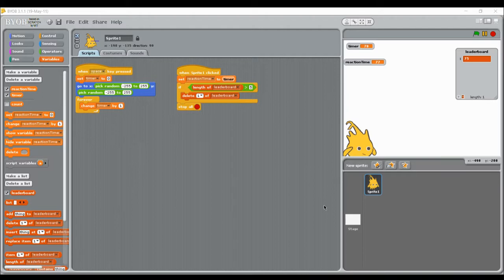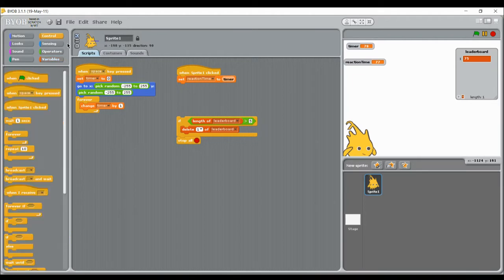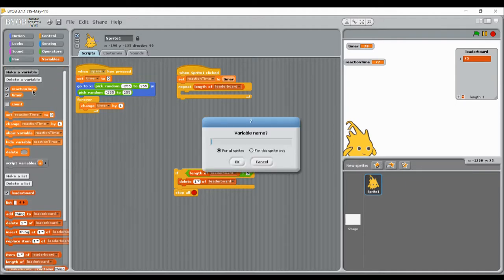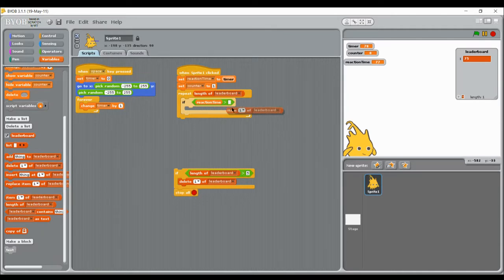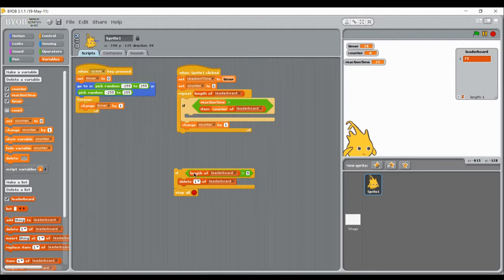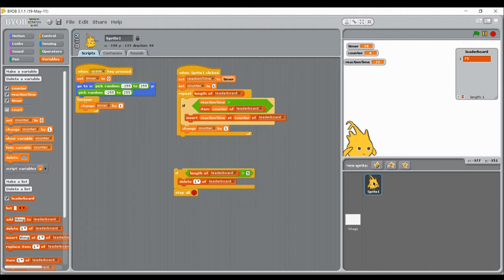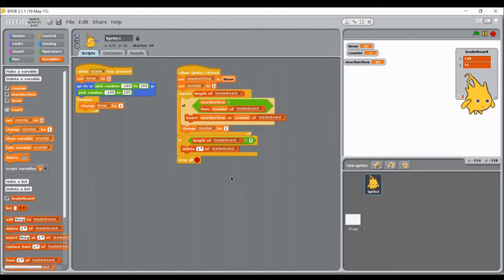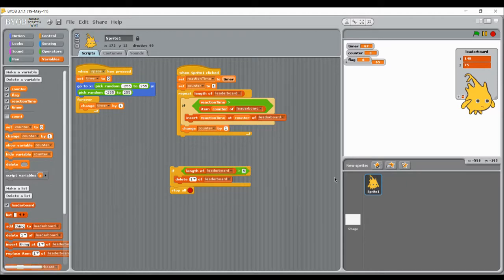Creating a SORTED list Part 1 BYOB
Creating a sorted list